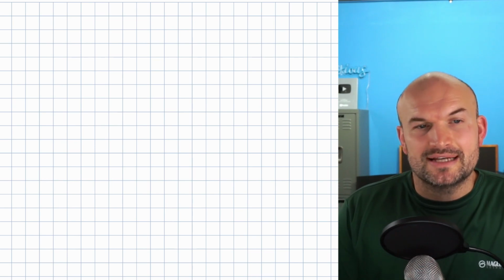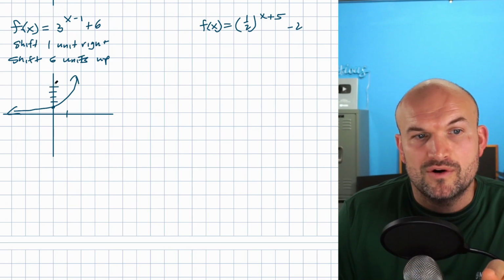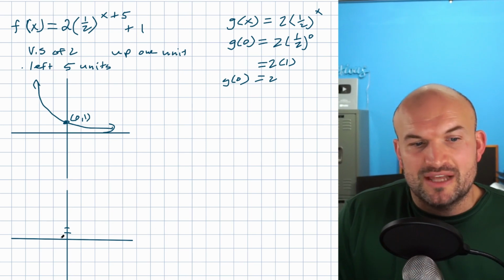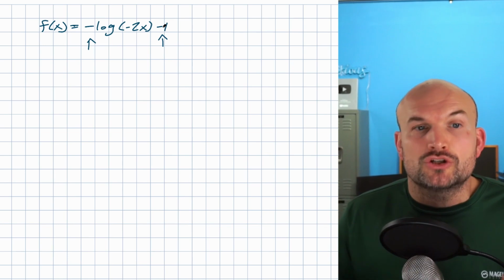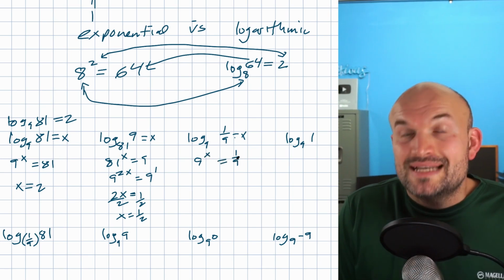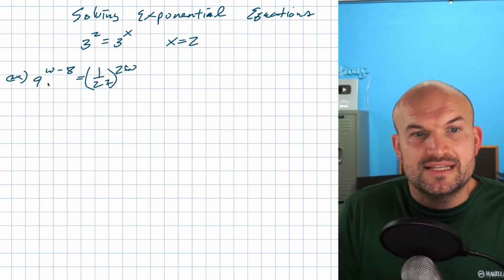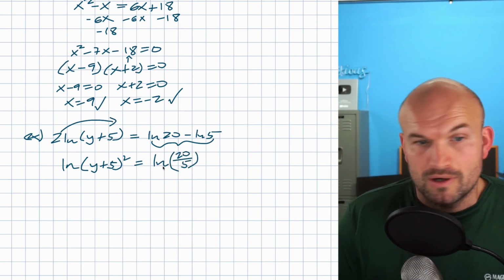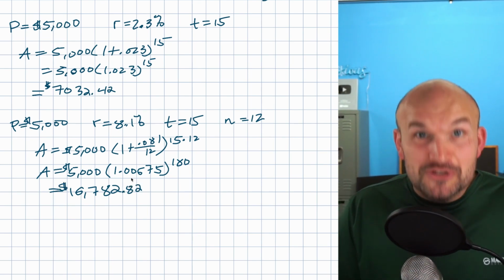FULL Exponential/Logarithmic Exam Review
In this video we will study everything you need to know for exponential and logarithmic functions. We will begin by graphing and then move into simplifying expressions and solving.